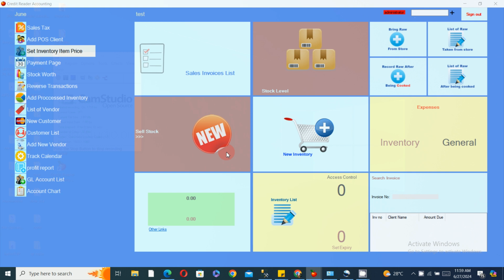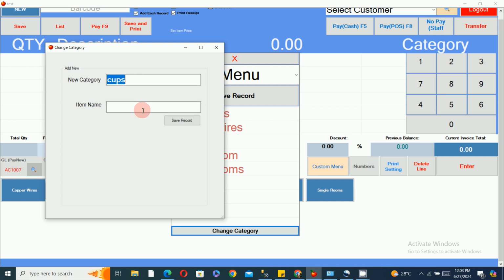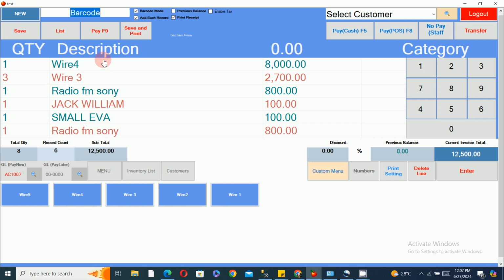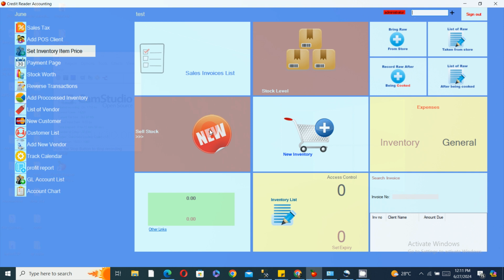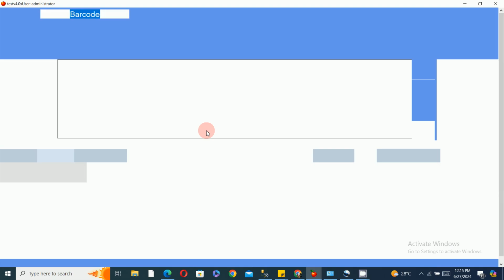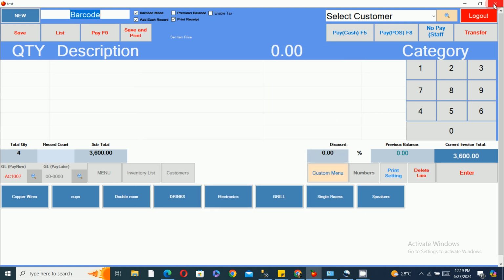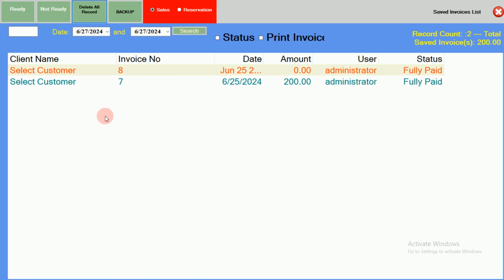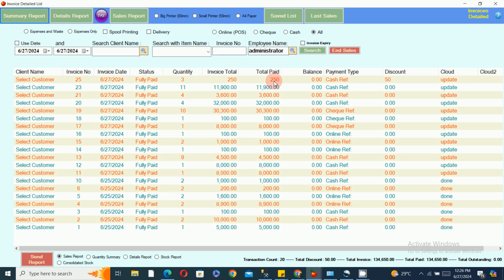New sales page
How to sell on the new sales module